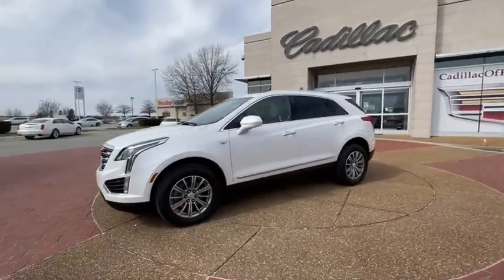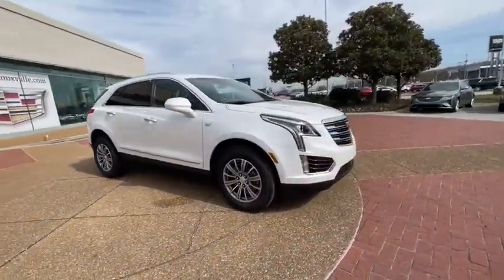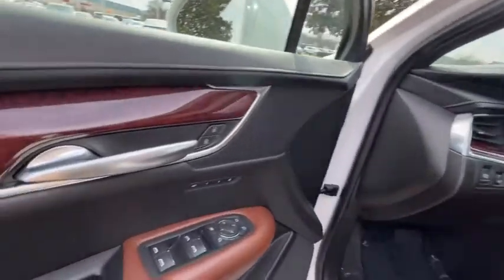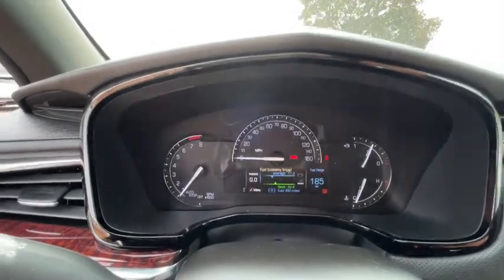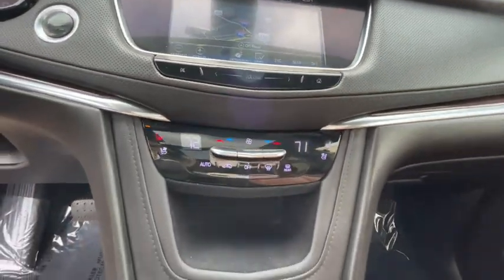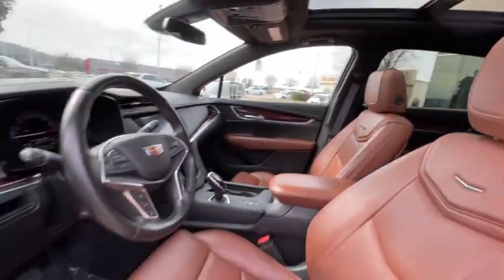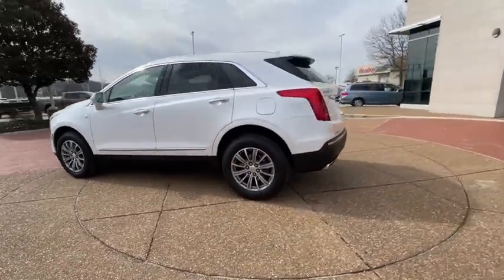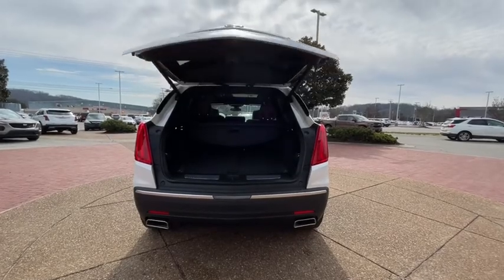2019 Cadillac XT5 Knoxville, Alcoa, Maryville, Sevierville, Lenior City, TN KZ300982C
White Used 2019 Cadillac XT5 available in Knoxville, Tennessee at Cadillac of Knoxville. Servicing the Alcoa, Maryville, Sevierville, Lenior City, TN area.
2019 Cadillac XT5 Luxury FWD - Stock#: KZ300982C - VIN#: 1GYKNCRS5KZ300982

Suspension 4-wheel independent,Brakes 4-wheel antilock 4-wheel vented disc,Sunroof power UltraView double-sized glass roof t,Roof rails bright brushed aluminum,Spoiler rear,Headlamps halogen (Upgradeable to (T4L) LED headl,Glass deep-tinted (all windows except light-tint,Capless Fuel Fill,Antenna roof-mounted,Steering wheel heated automatic,Adaptive Remote Start,Sensor cabin humidity,Defogger rear-window electric with front and side,Electric Parking Brake,Daytime running lamps LED,Forward Collision Alert,Tire Pressure Monitoring System,Horn dual note tone,Gasoline Fuel,Bucket Seats,Auxiliary Audio Input,ABS,Rear Privacy Glass,Power Mirror(s),Intermittent Wipers,Remote Trunk Release,Pass-Through Rear Seat,Heated Steering Wheel,Traction Control,Driver Air Bag,Passenger Air Bag,Passenger Air Bag Sensor,Back-Up Camera,Blind Spot Monitor,Child Safety Locks,Tire Pressure Monitor,Air Conditioning,Brakes active control,Headlamps automatic on/off,IntelliBeam automatic high beam on/off,Mirrors outside heated power-adjustable power-f,Windshield acoustic laminated windshield and fro,Wipers front intermittent Rainsense with moistu,Door handles with galvano accents,Seat second row 40/20/40 sliding and reclining w,Steering wheel leather-wrapped,Cruise control electronic with set and resume spe,Gauge cluster 5.7 color Driver Information Cente,Universal Home Remote includes garage door opener,Windows power front express-up and down rear expr,Air vents rear (Deleted when (CJ4) tri-zone autom,Glovebox lockable,Cargo Management System rear rails with sliding,Traction control full-range powertrain and brake,Rear seat reminder,Lane Change Alert with Side Blind Zone Alert,Following Distance Indicator,Front Pedestrian Braking,Rear Cross Traffic Alert,WHEELS 18 X 8 (45.7 CM X 20.3 CM) BRIGHT MACHIN,Tires - Rear All-Season,Seats front bucket includes 8-way power driver se,AM/FM Radio,Smart Device Integration,Front Wheel Drive,Automatic Headlights,Variable Speed Intermittent Wipers,Rain Sensing Wipers,Power Liftgate,Remote Engine Start,Cruise Control,Universal Garage Door Opener,Cargo Shade,Rear Parking Aid,Front Side Air Bag,Rear Head Air Bag,Rear Air Conditioning,Leather Steering Wheel,WiFi Hotspot,Power Folding Mirrors,Heated Mirrors,Rear Spoiler,Panoramic roof,Sun/Moonroof,4-Wheel Disc Brakes,Power Steering,Driver Restriction Features,Bluetooth Connection,MP3 Player,CADILLAC USER EXPERIENCE AM/FM STEREO,Power Drivers Seat,Tires - Front All-Season,Tires P235/65R18 all-season H-rated blackwall,Aluminum Wheels,V6 Cylinder Engine,Door locks rear child security,Rear Vision Camera,Airbag Passenger Sensing System sensor indicator,Airbags dual-stage frontal and seat-mounted side-,Front and Rear Park Assist,Cargo shade retractable rear,Lighting accent light pipes along console,Mirror inside rearview auto-dimming,Air Filter Cabin,Compass Display,Safety Alert Seat,Liftgate rear power with programmable memory heig,Wiper rear intermittent with washer,Lamp rear side marker taillamp,Steering Electric Power Steering (EPS) assist,Alternator 155 amps (Upgradeable to (KW7) 170 amp,Front-wheel drive,Axle 3.20 final drive ratio,Climate Control,Front Head Air Bag,Passenger Air Bag On/off Switch,Cross-Traffic Alert,Daytime Running Lights,Auto-Dimming Rearview Mirror,Rear Defrost,Power Windows,Multi-Zone Air Conditioning,Automatic Stop/Start,Engine 3.6L V6 DI VVT with Automatic Stop/Star